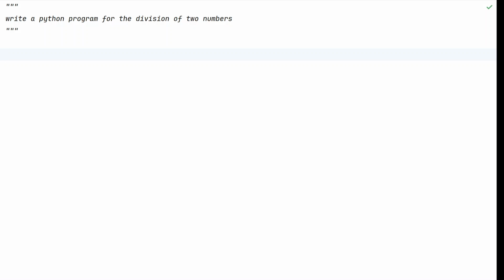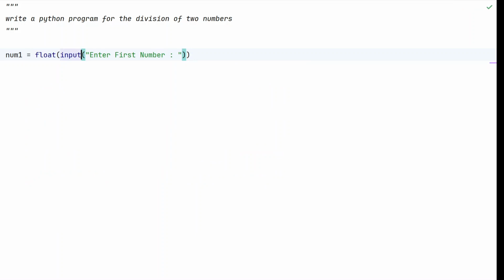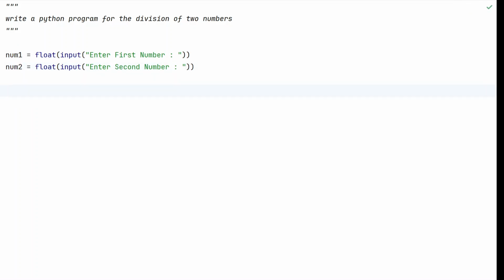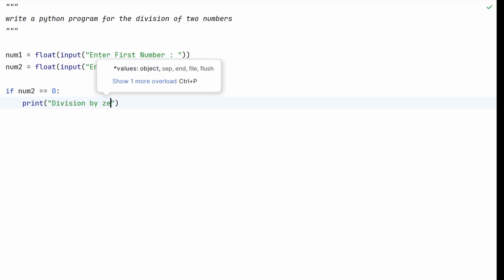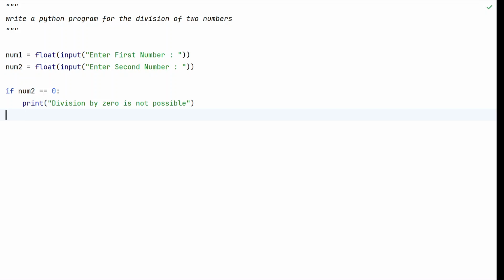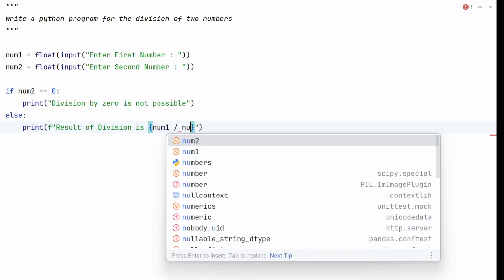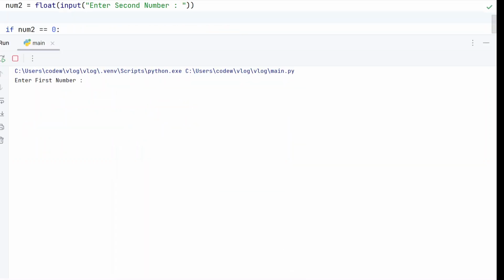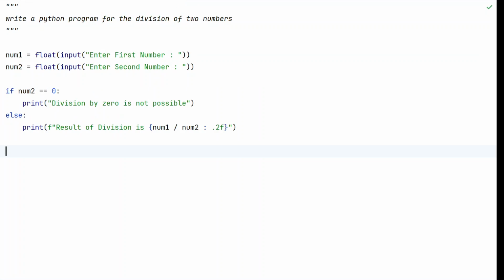write a python program for the division of two numbers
if num2 == 0:
    print("Division by zero is not possible")
else:
    print(f"Result of Division is {num1 / num2 : .2f}")